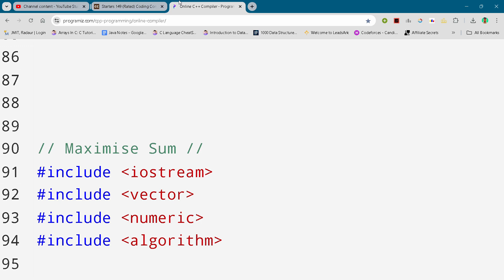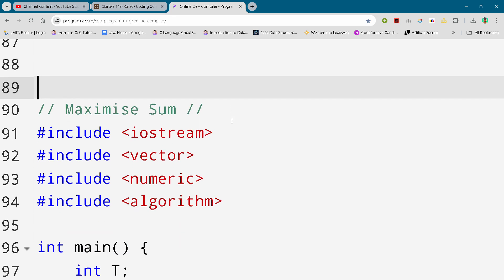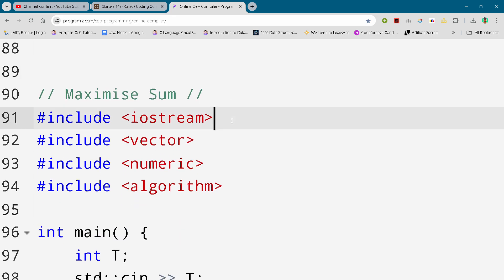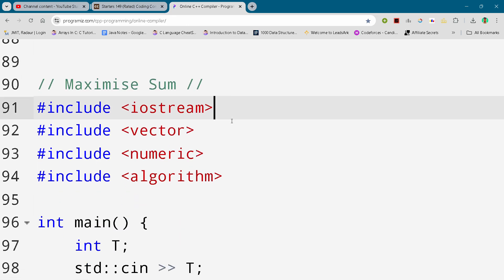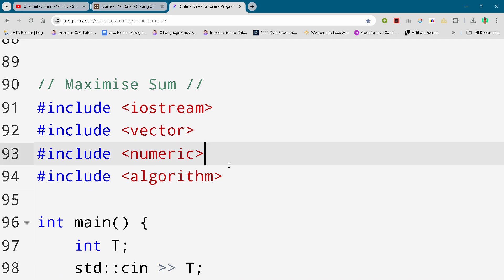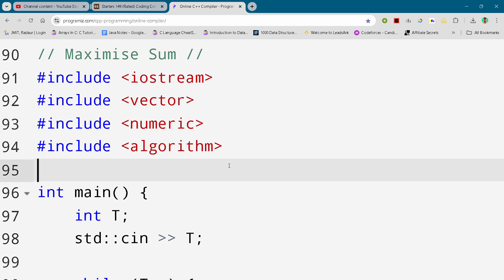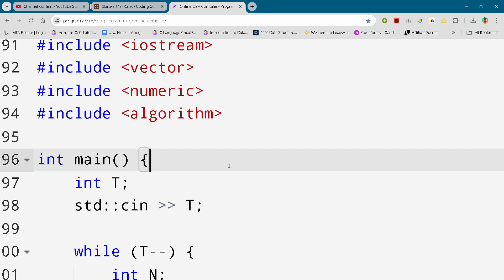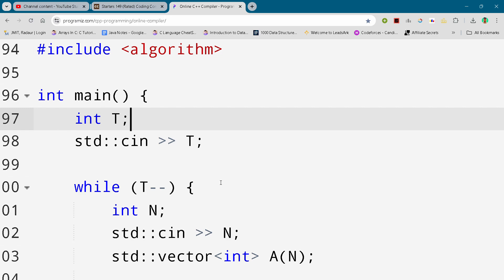CodeChef Starters 149 || Maximise Sum || Full Solution In C++